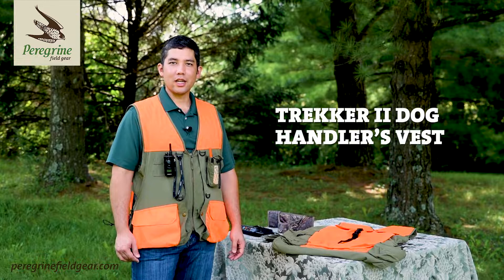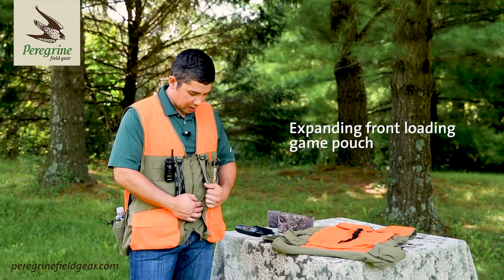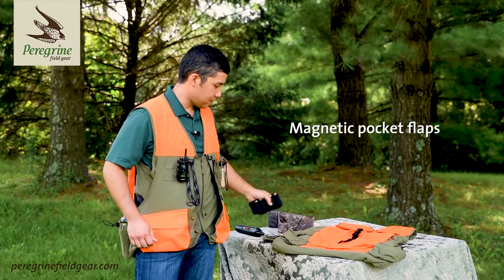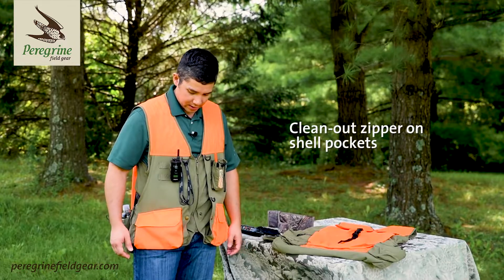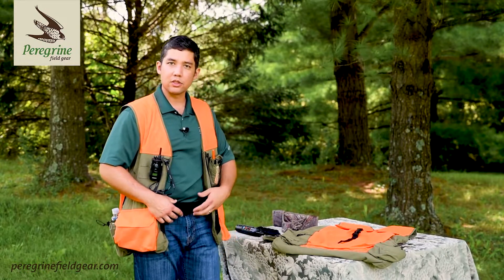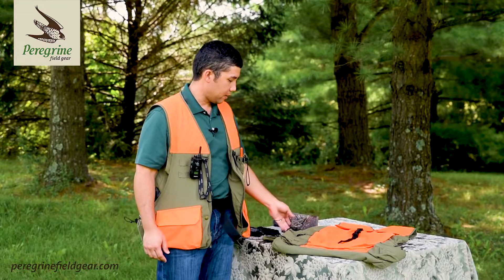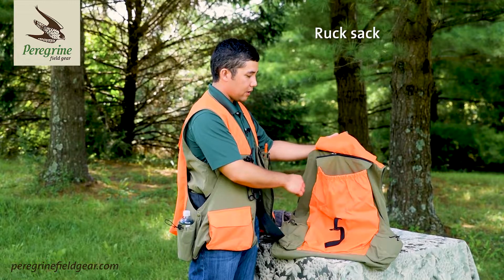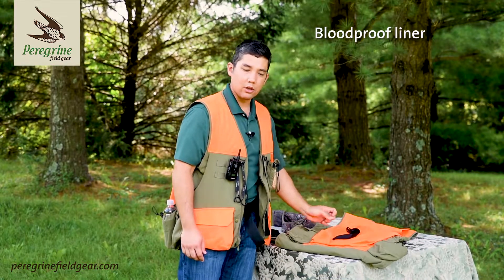Trekker II Dog Handler's Upland Vest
Brief Description of the new Trekker II Dog Handler's upland hunting vest. This is the 2nd generation version of this vest from Peregrine Field Gear